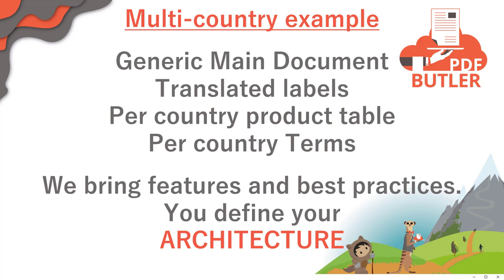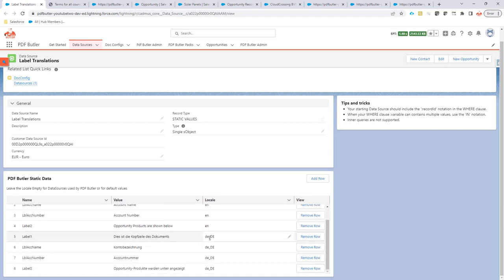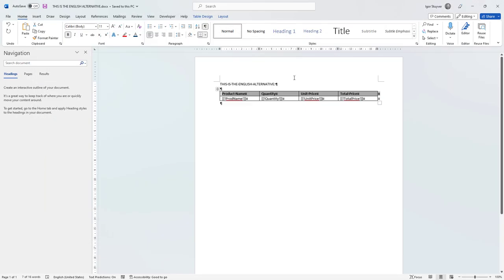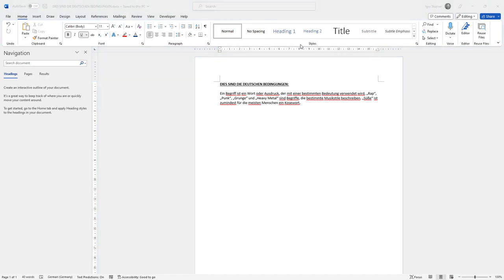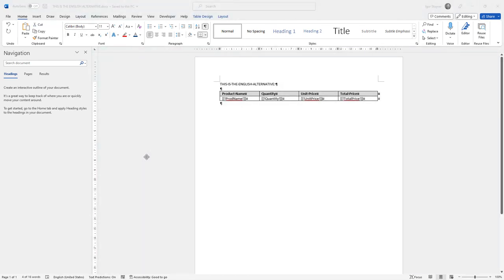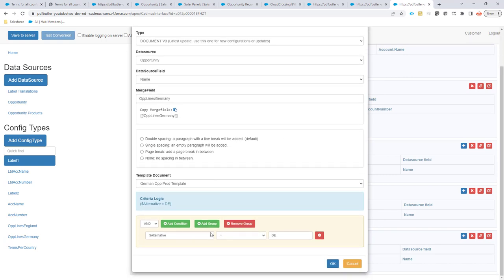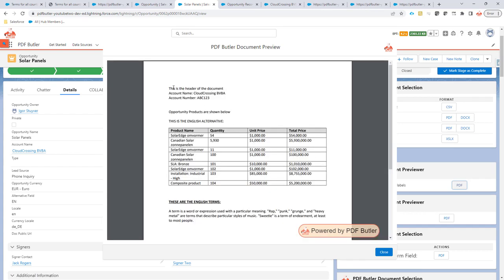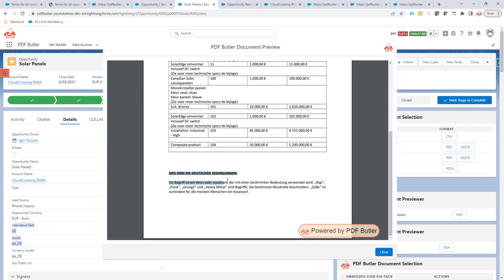Multi Country example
Multi-Country example: we show different options for managing Documents over countries, create country-specific sections, use labels for translations, work with Alternatives and locales for formatting.

We provide the features, you define your architecture!